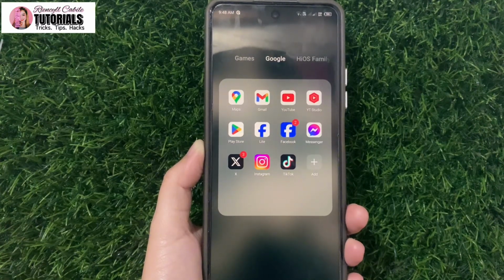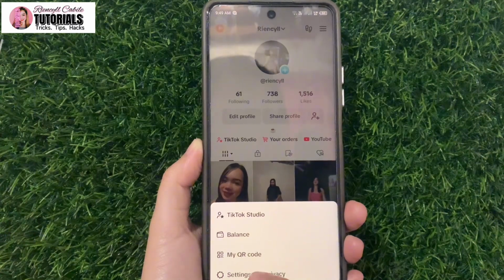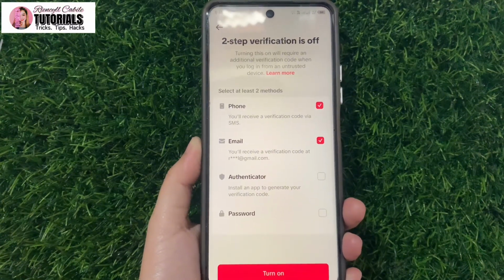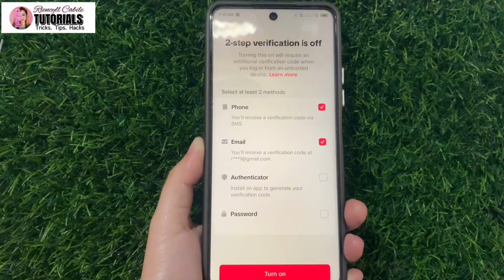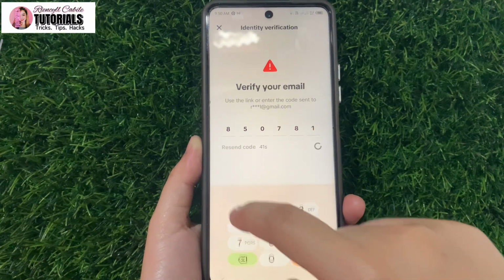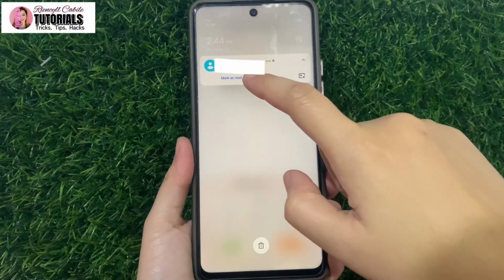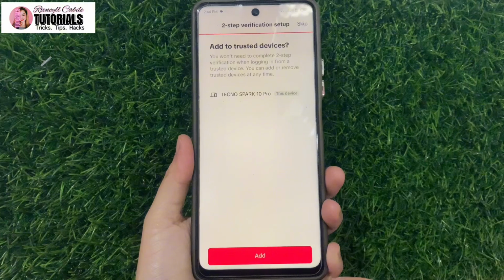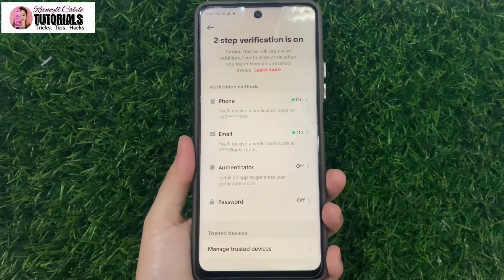PAANO I-TURN ON ANG TWO-STEP VERIFICATION SA TIKTOK ACCOUNT | Riencyll Cabile